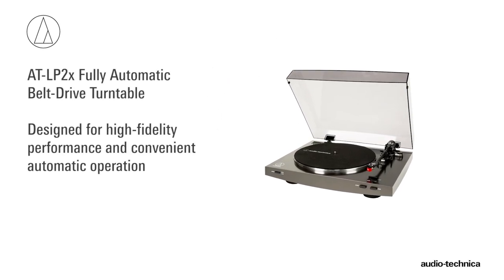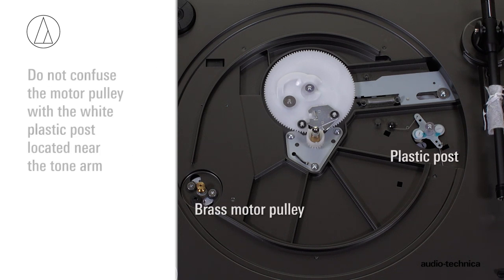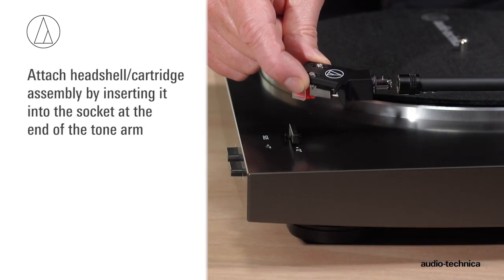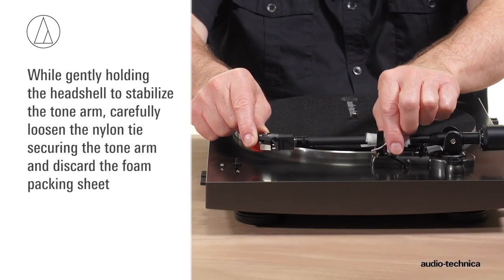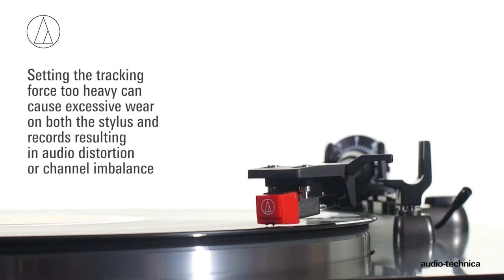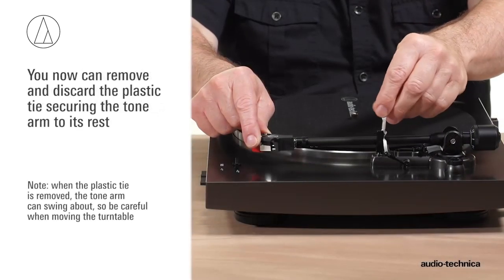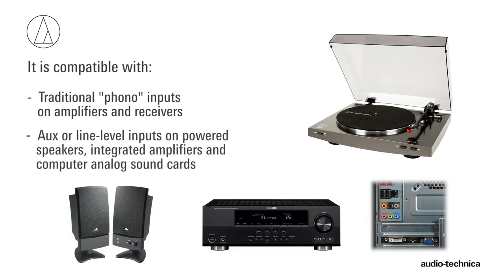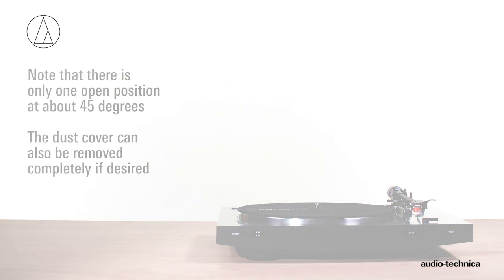AT-LP2X Turntable Setup | Audio-Technica Turntable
This tutorial will guide you through the setup process for the Audio-Technica AT-LP2X Fully Automatic Belt-Drive Turntable. The AT-LP2X turntable from Audio-Technica is available at Guitar Center and Musician's Friend.